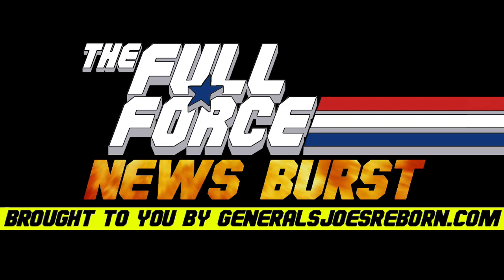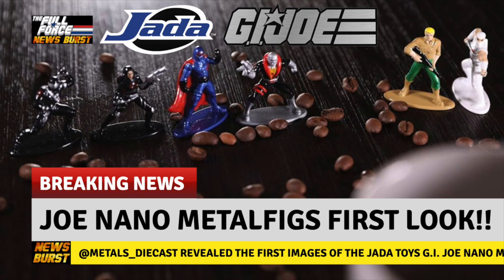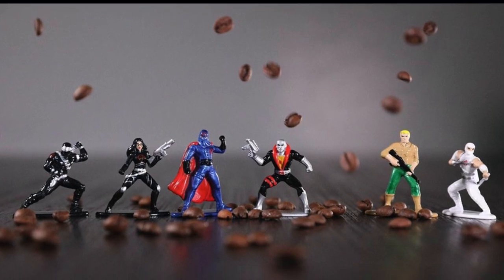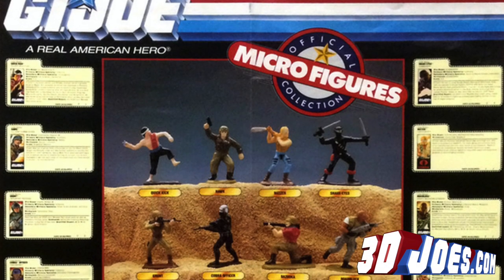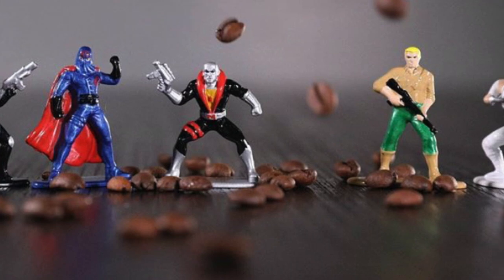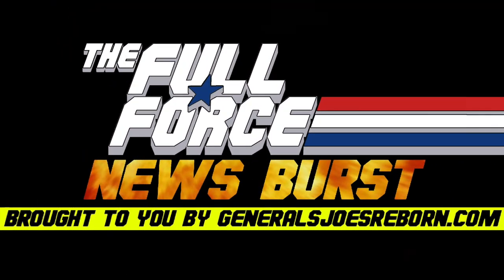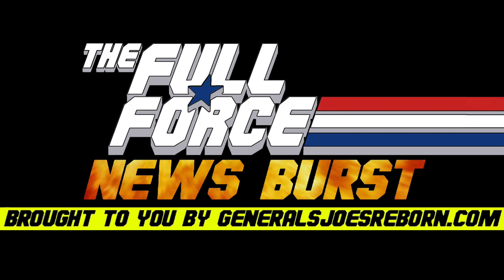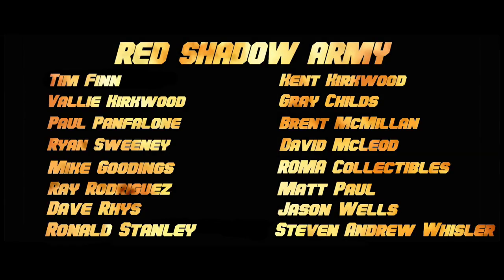NEWS BURST!! JADA TOYS G.I. JOE NANO METALFIGS FIRST LOOK!!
FULL FORCE!!!